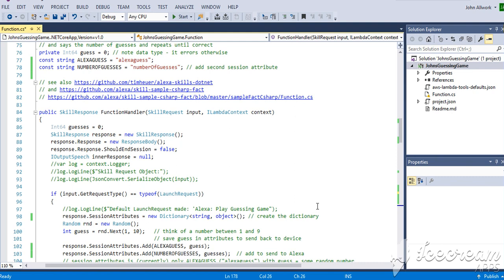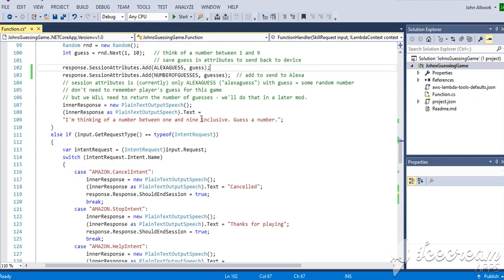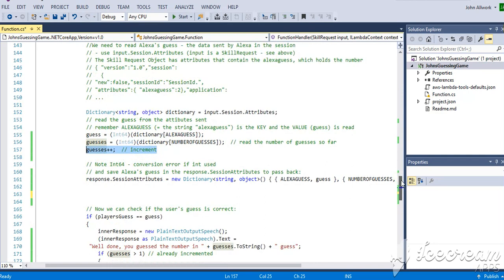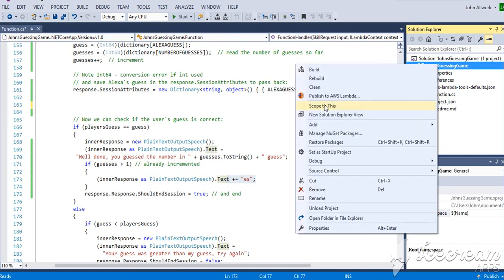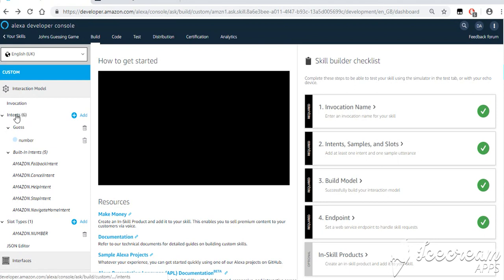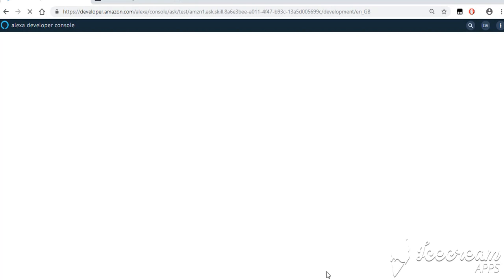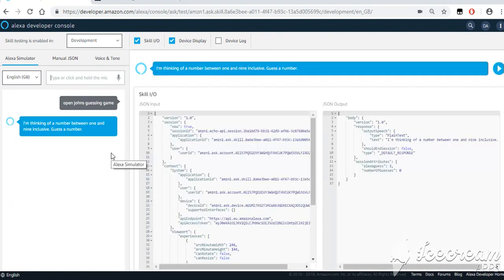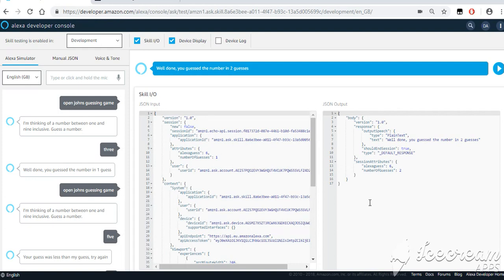SessionValues#4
Final video showing how to pass data between Alexa and your program using Session Values

Remember we add SessionAttributes to our response to send data to Alexa:

    response.SessionAttributes = new Dictionary LESSTHAN string, object GREATERTHAN ();
    response.SessionAttributes.Add(ALEXAGUESS, guess);

And to read the data sent back from Alexa we read the input.Session.Attributes:

  Dictionary LESSTHAN string, object GREATERTHAN dictionary = input.Session.Attributes;
  guess = (Int64)(dictionary[ALEXAGUESS]);  // note conversion needs Int64

And of course having read the data, we will need to send it back to our device, so we need to add the dictionary code:

response.SessionAttributes = new Dictionary LESSTHAN string, object GREATERTHAN () {{ALEXAGUESS, guess}};

(Angle brackets aren't allowed in my description.)